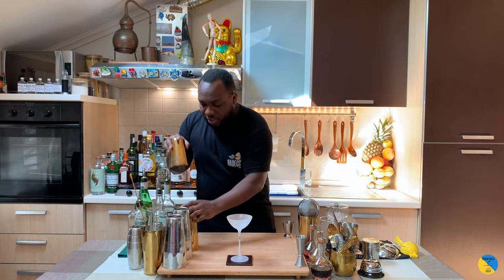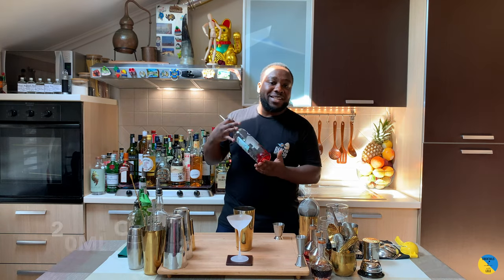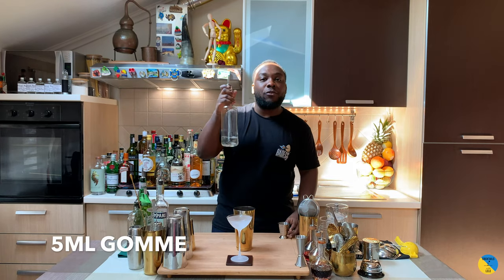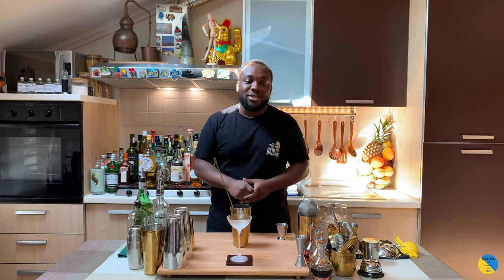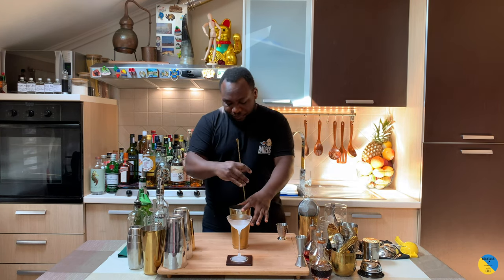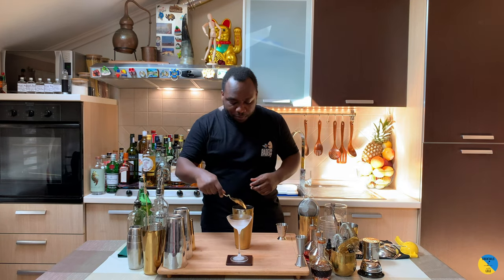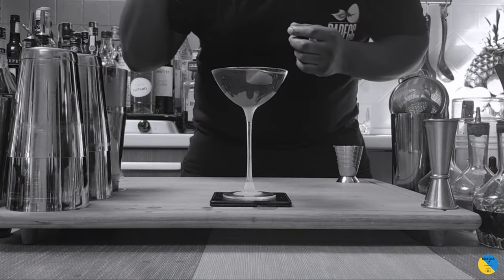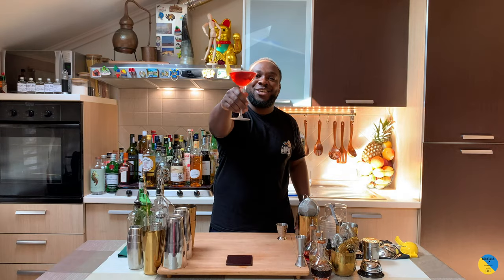How to make an OLD PAL with LELE | COCKTAIL with RYE WHISKEY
INGREDIENTS:
40ml Rye Whiskey
20ml Dry Vermouth
20ml Campari
5ml Gomme

Garnish:
1 Lemon Coin discard
1 Lemon peel

🎙CLUBHOUSE: @drinkwithlele